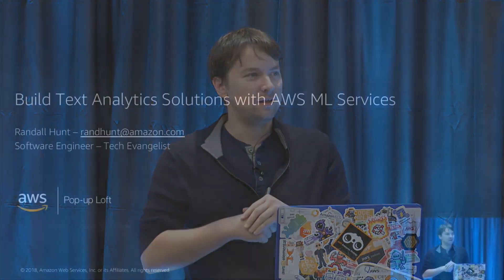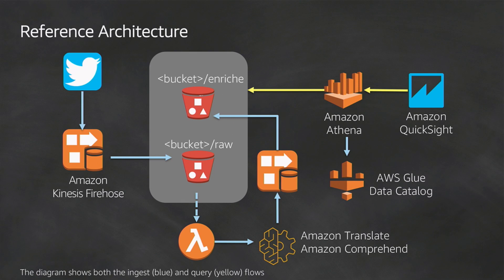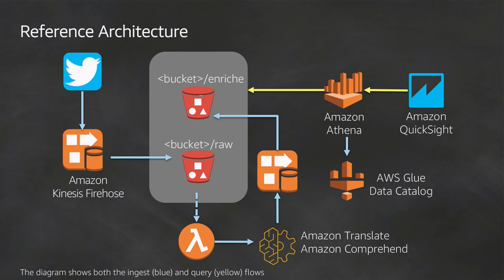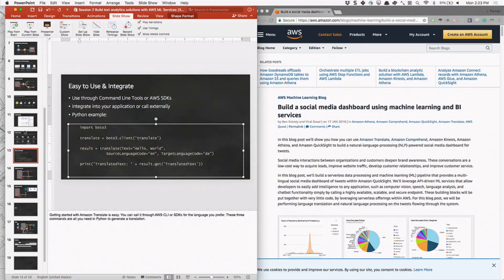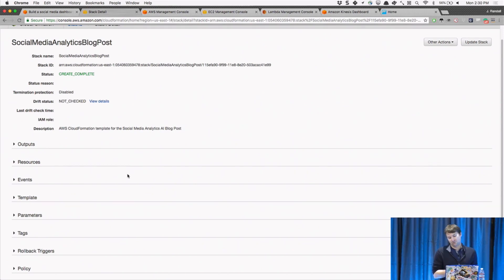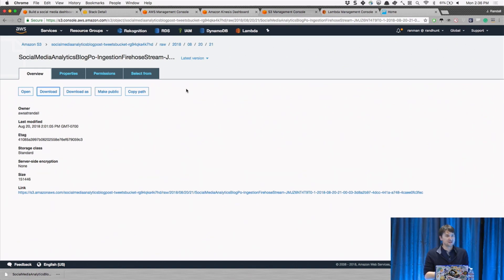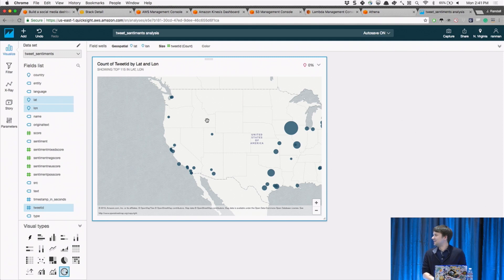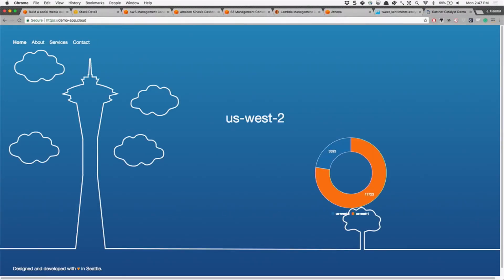Build Text Analytics Solutions with Amazon Comprehend & Amazon Translate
We met with industry experts to discuss machine learning at our San Francisco Loft. In this episode we discussed how to build text analytics solutions with Amazon Comprehend and Amazon Translate.

for more information on the current live coding shows, upcoming episode schedule, or for recordings of previous broadcasts.